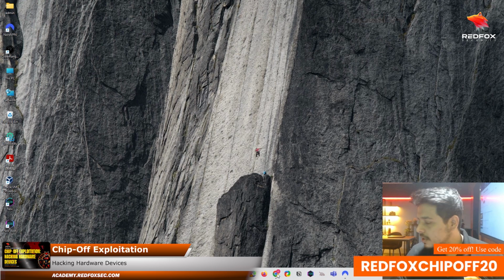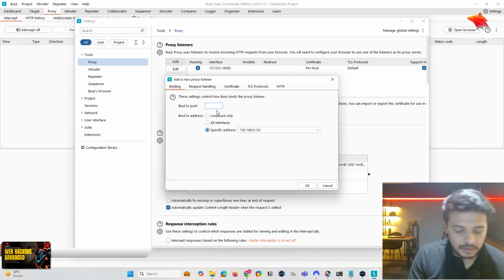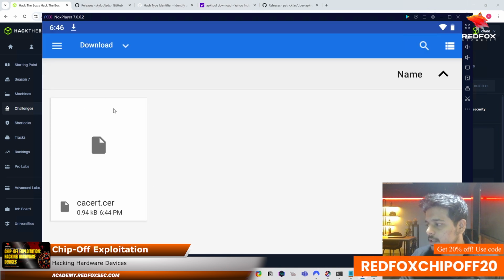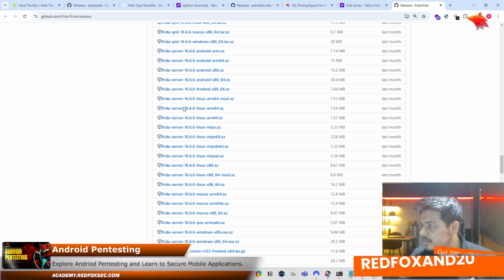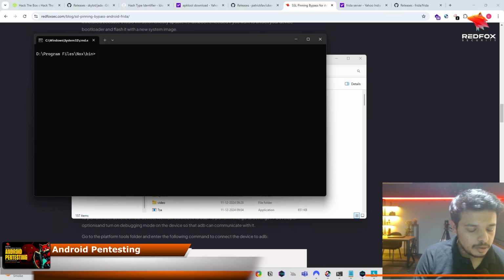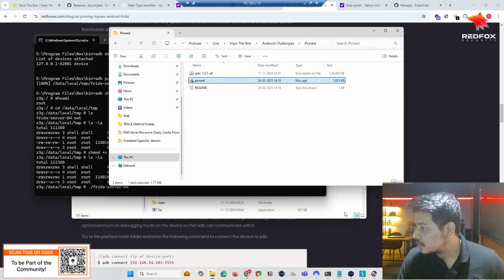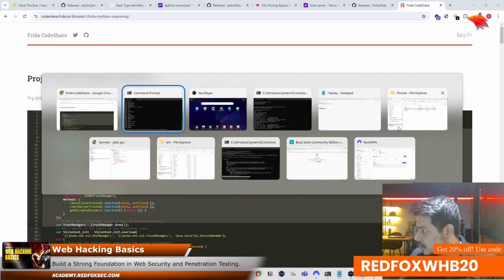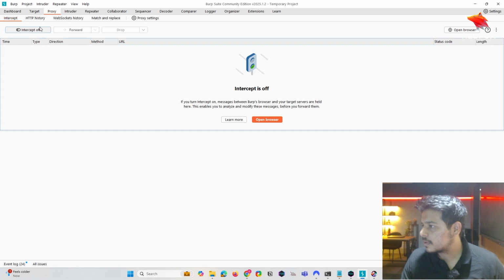Android Pentesting Challenges | Real-World Exploitation Techniques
Presented by Atharva Nanche, this video dives into real-world Android penetration testing challenges and showcases how security professionals identify and exploit common weaknesses in Android apps.

✓ How to bypass SSL Pinning using Frida
✓ How to intercept HTTPS traffic for in-depth analysis
✓ Techniques for reversing Smali code to bypass authentication
✓ Dynamic hooking and runtime exploitation methods

You'll get hands-on demonstrations of actual techniques used by Android security professionals, making this video valuable for both beginners and experienced pentesters.

*Explore More:*

*Learn More About Android Pentesting Methodologies:*